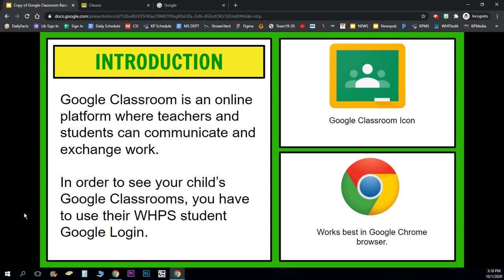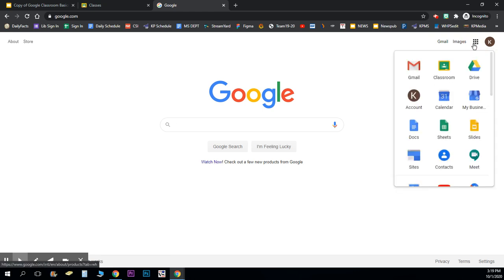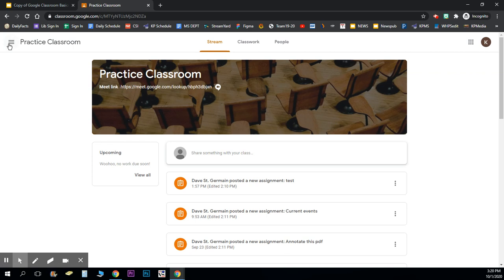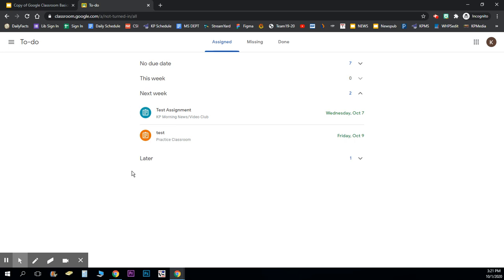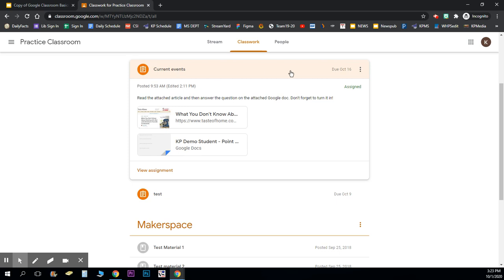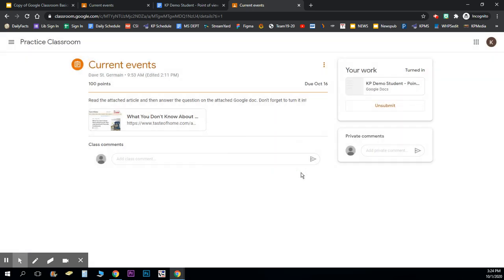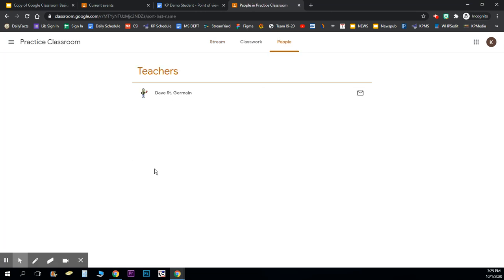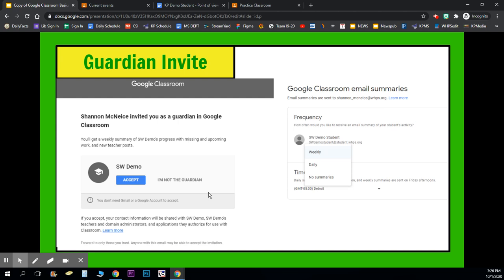Google Classroom For Parents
An overview of Google Classroom.